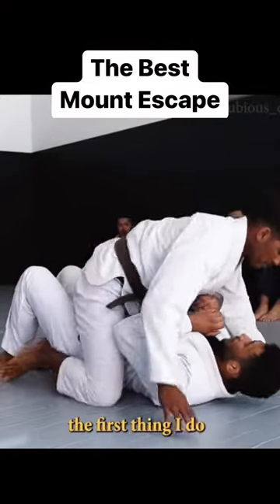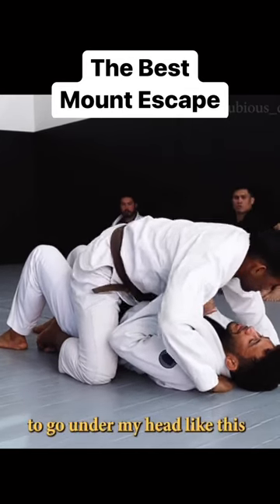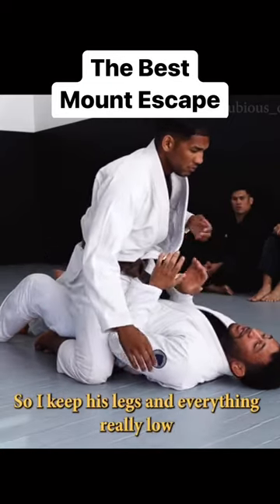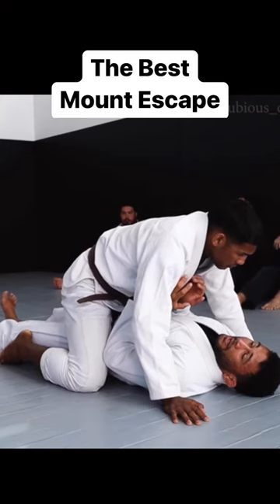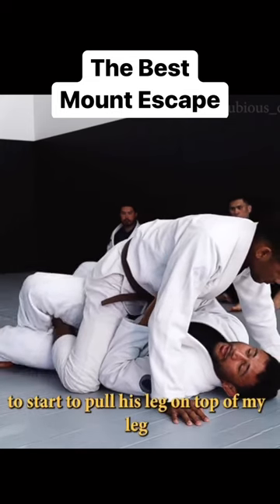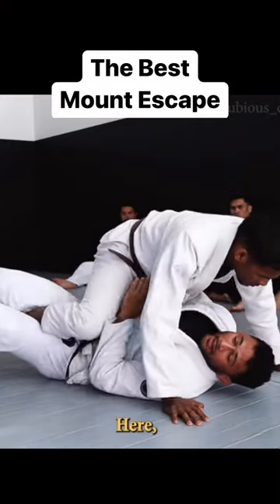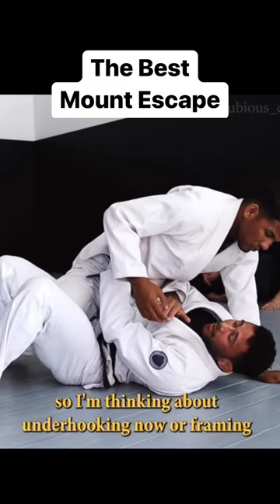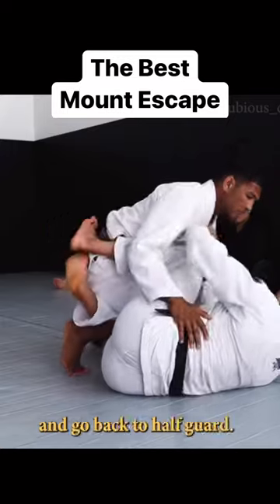The best mount escape